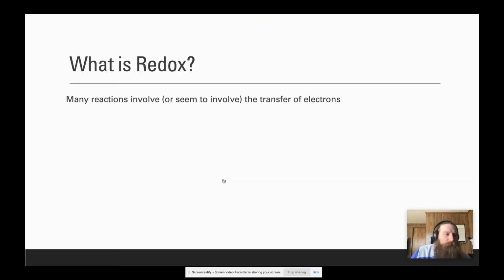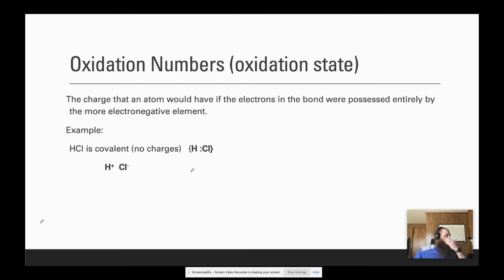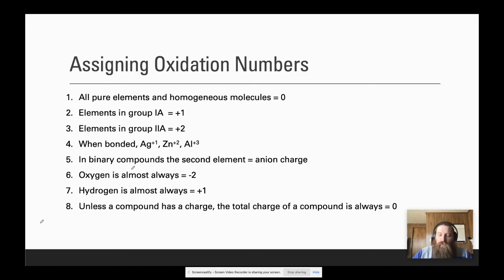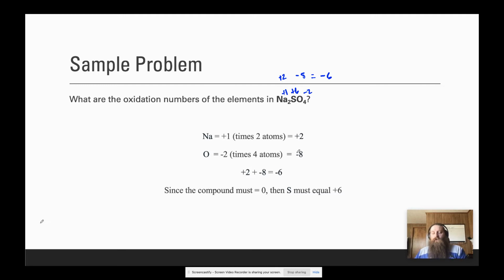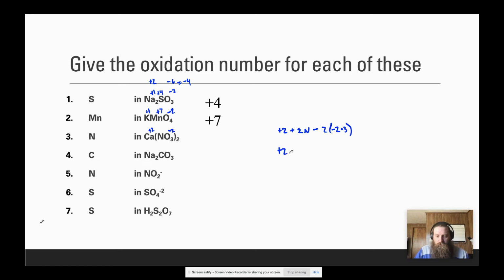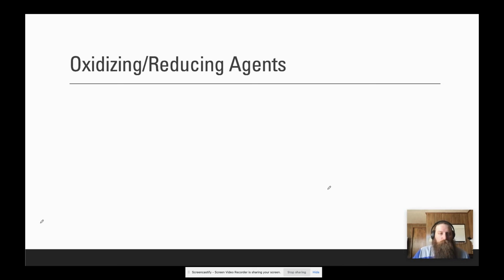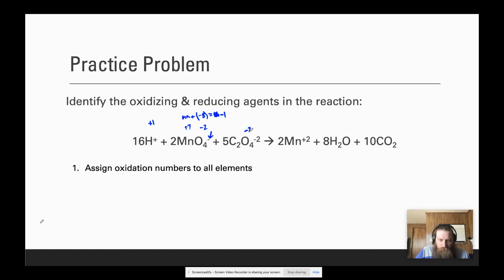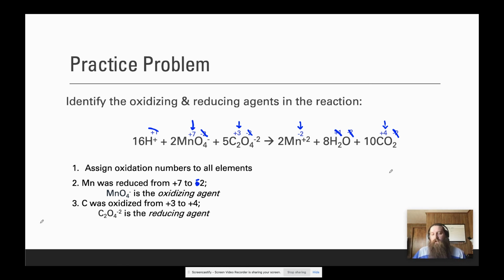44: REDOX Chemistry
REDOX lecture notes and practice problems.